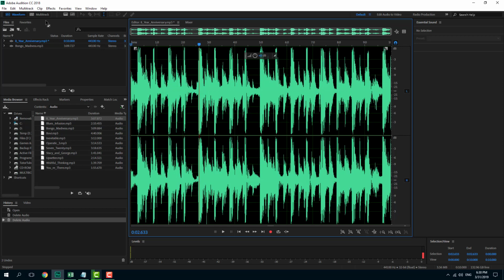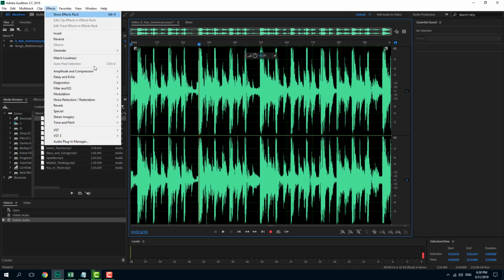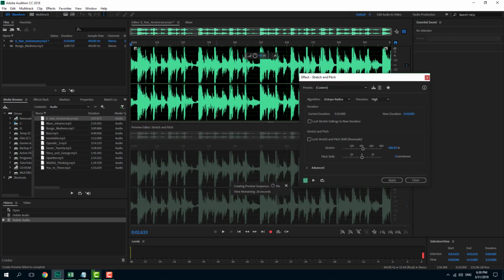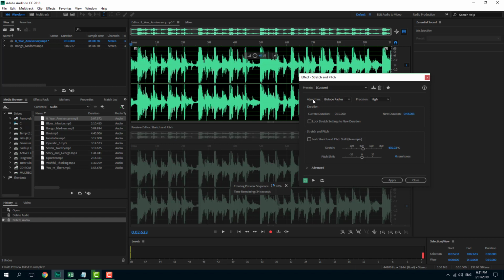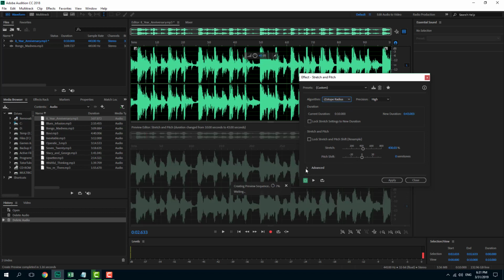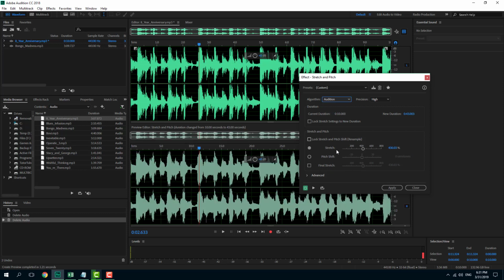Audition Tutorial - Lesson 24 - Stretching Clips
In this tutorial, we will be discussing about Stretching Clips in Adobe Audition.